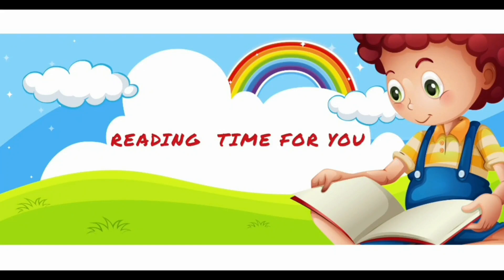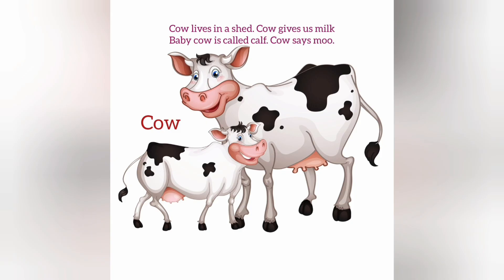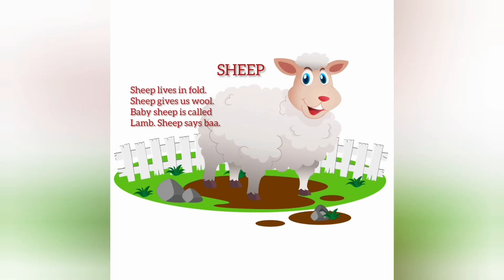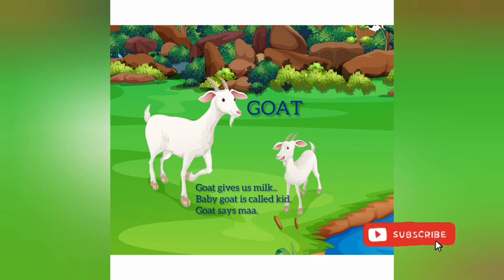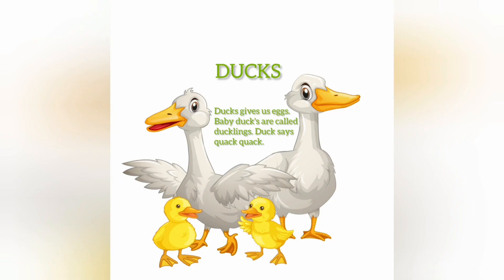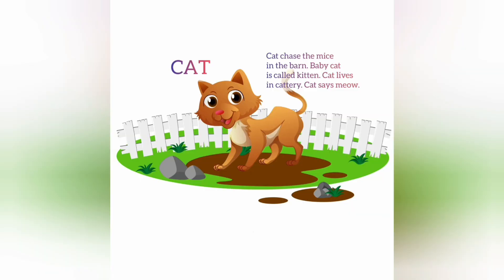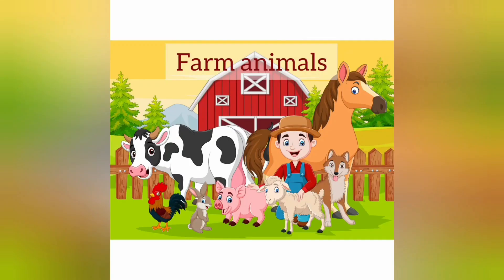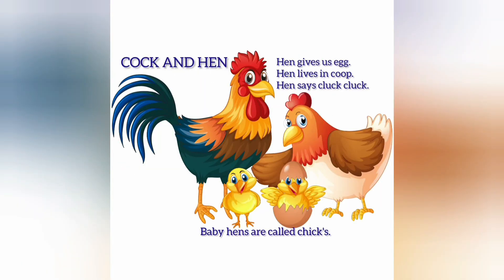Farm Animals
We are going to learn about the farm animals, where they live, what are baby animals called,  and how farm animals are helpful in different ways.